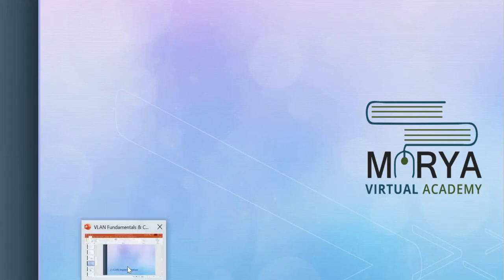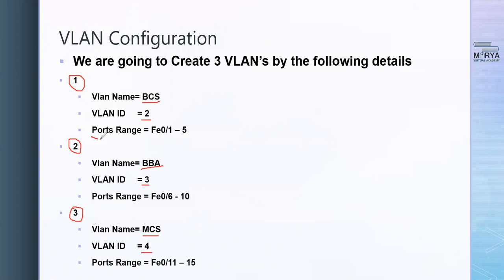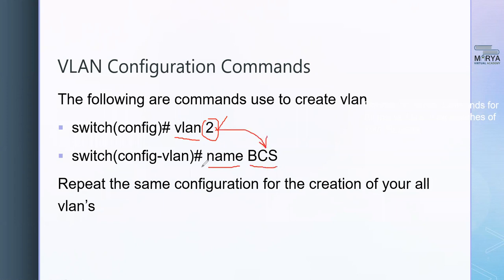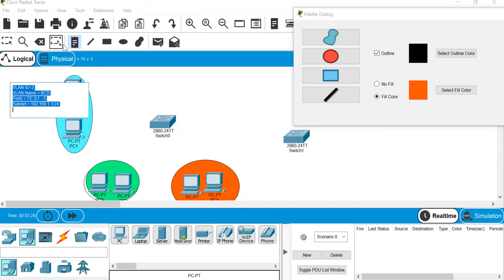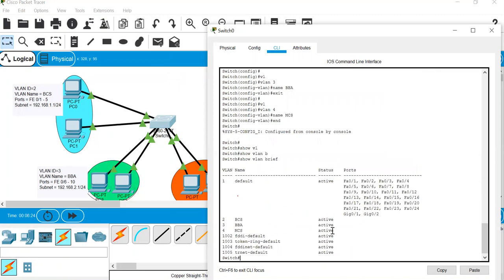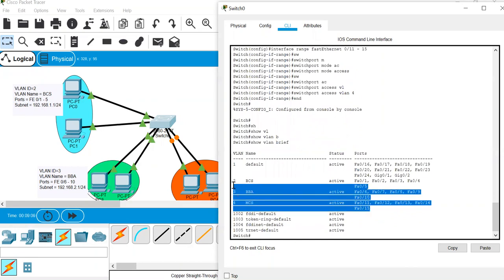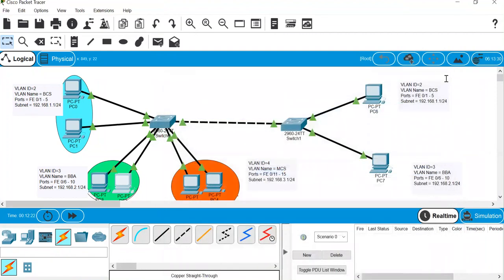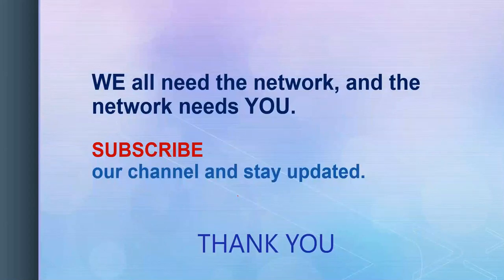VLAN Configuration and Implementation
This is the second video tutorial of the VLAN Tutorial Series.
In this tutorial, you will cover the following.
Creating Static VLAN.
Assigning Ports to static VLAN
Verifying VLAN Configuration.